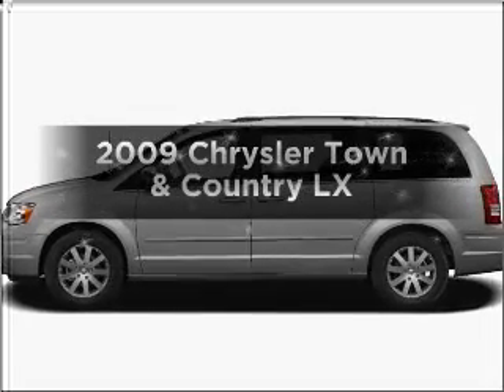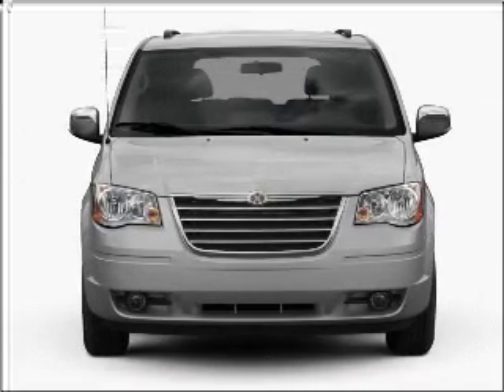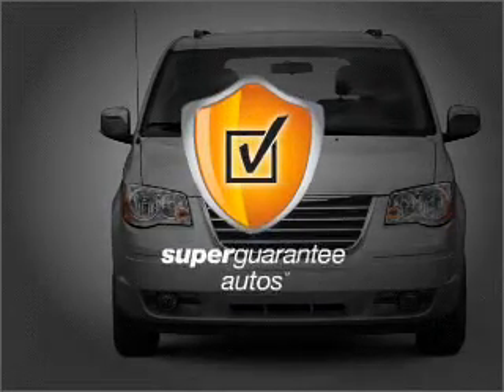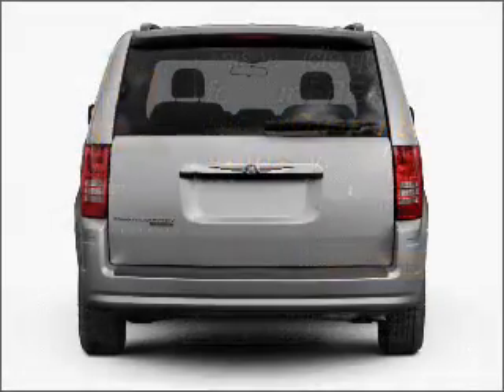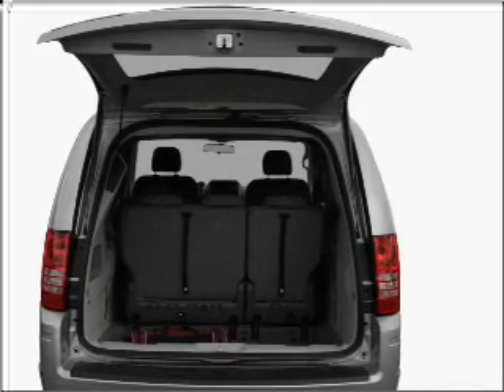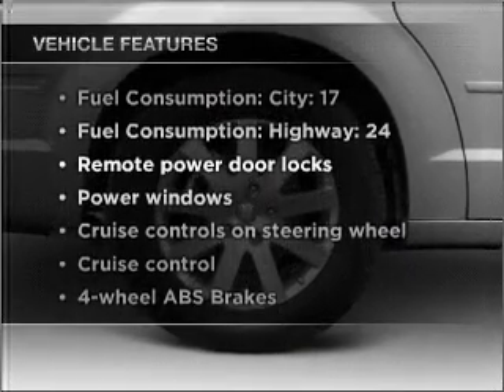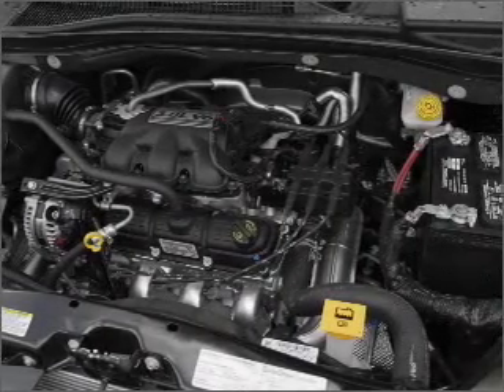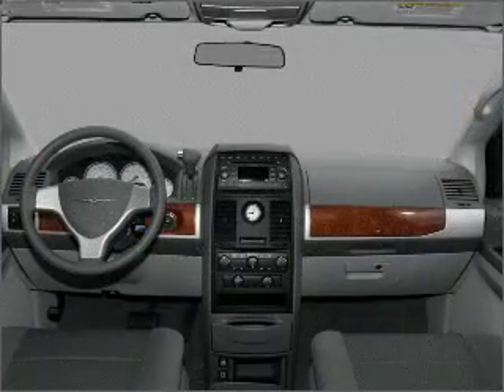2009 Chrysler Town & Country - Greenville Tx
Year: 2009
Make: Chrysler
Model: Town & Country
Trim: LX
Engine: 3.3 liter 6 cylinder 12 valve
Transmission: 4-Speed Automatic
Color: Tan
Mileage: 33029
Address:
5401 I-30